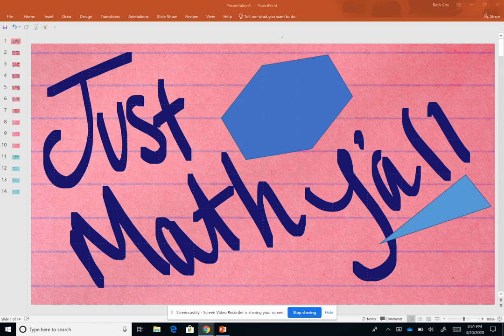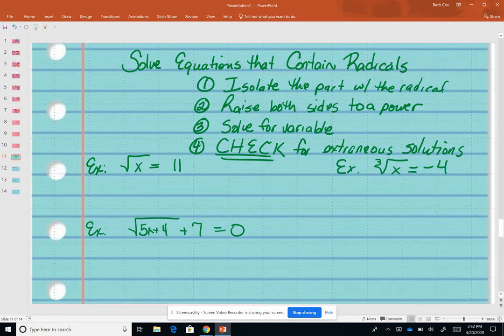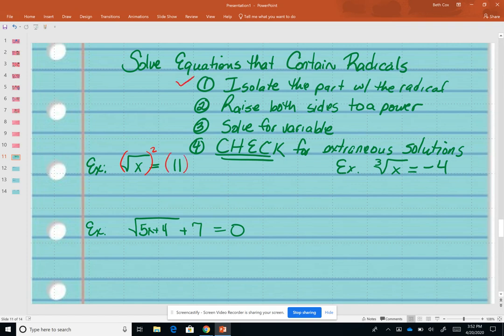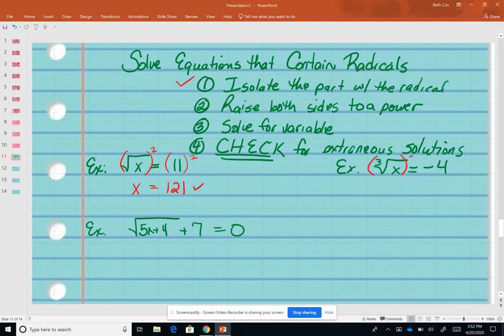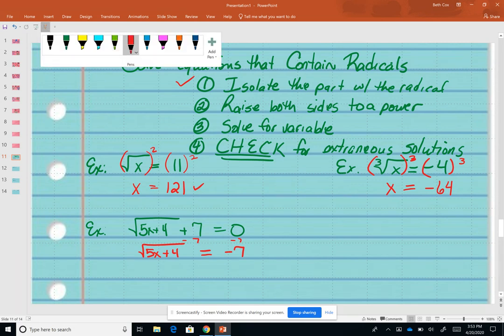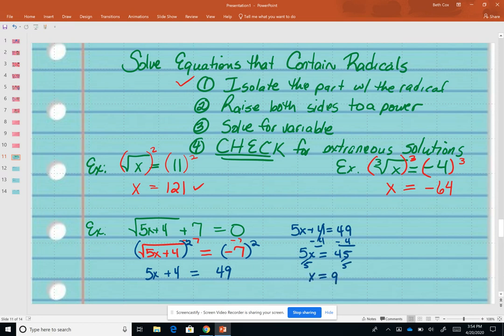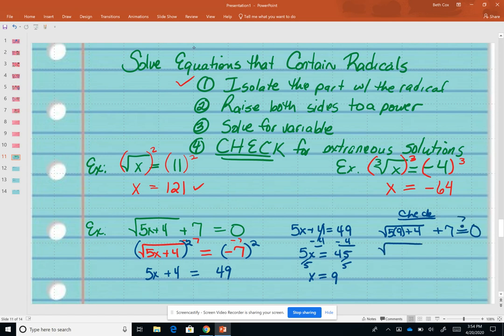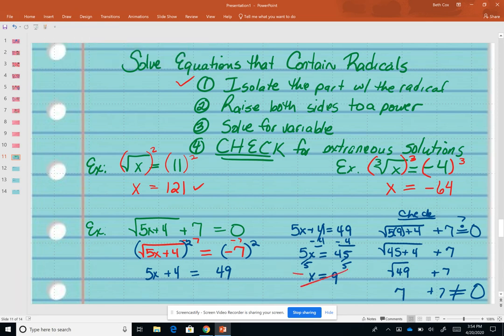Mth 100 Solve Equations with radicals video 1